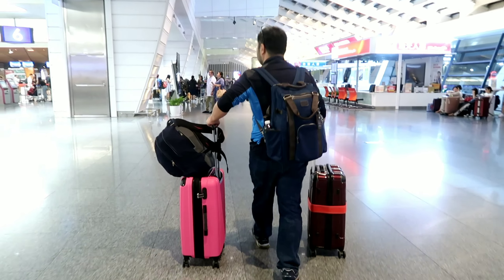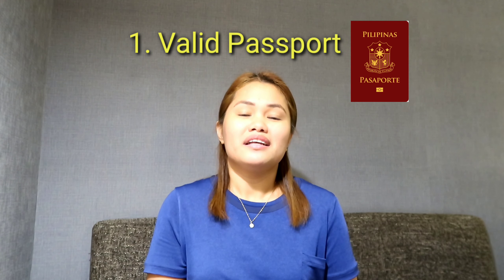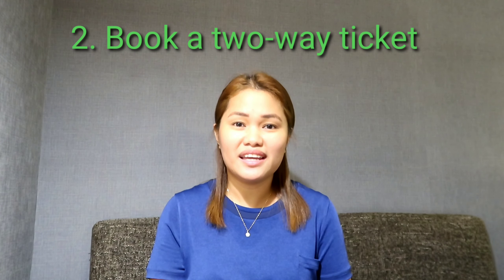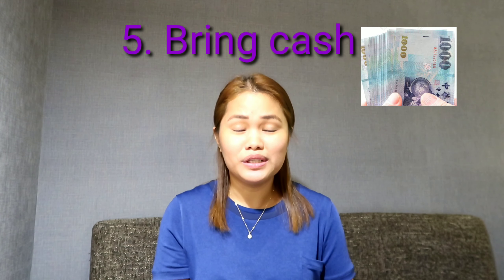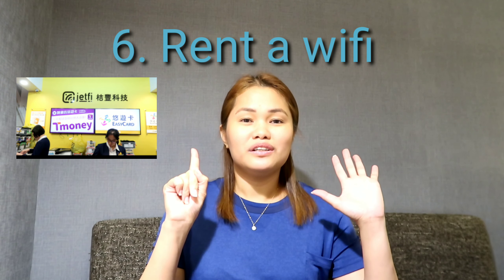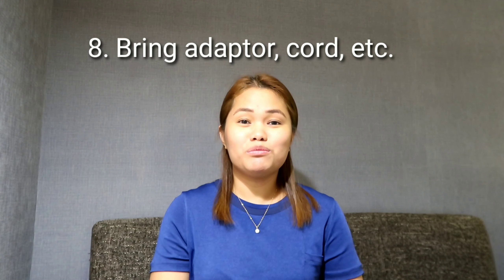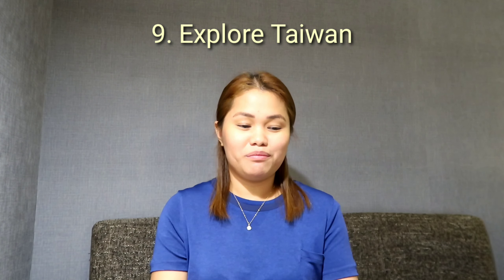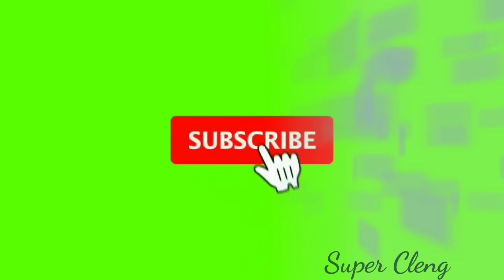TAGALOG-Tips before travelling to Taiwan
9 Tips before going to Taiwan

Visa free for all Filipinos extended until July 2020

1. Valid passport
2. 2 way confirmed ticket
3. Confirmed hotel booking
4. Make Itinerary
5. Bring cash
6. Rent wifi in the airport
7. Bring adaptor, gadget etc
8. Bring enough clothes
9. Explore Taiwan